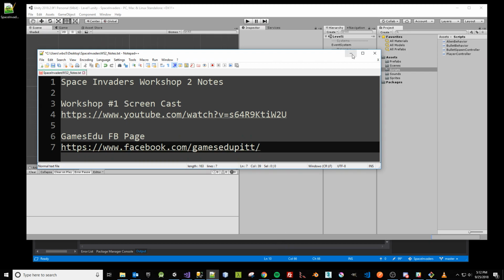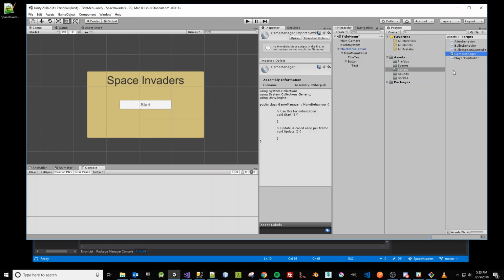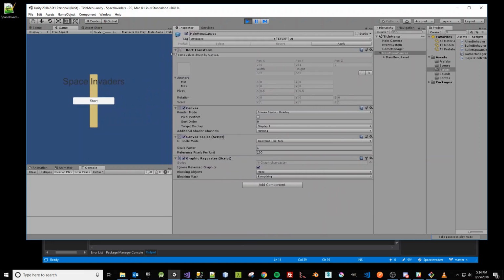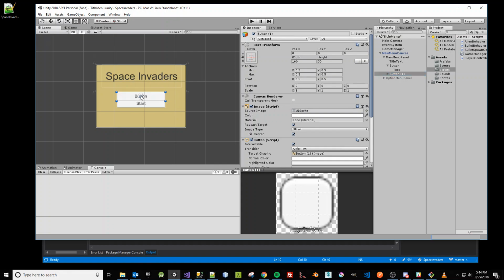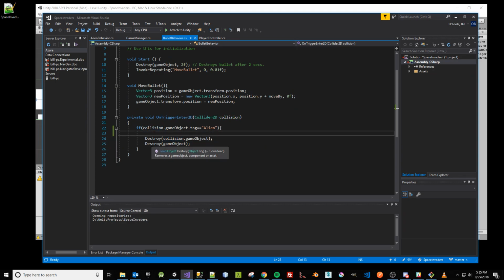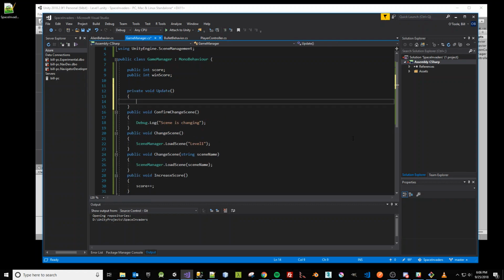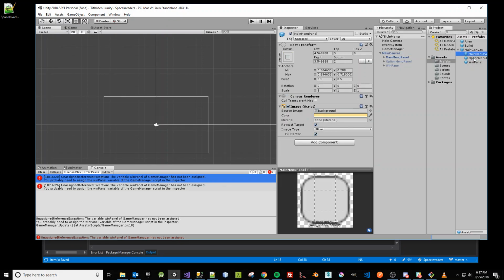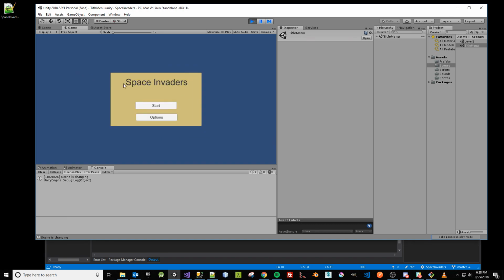games-edu workshop 2: UI, Scenes, and GameManager in Unity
From the games-edu workshop #2.

We are the official serious game development club at the University of Pittsburgh.